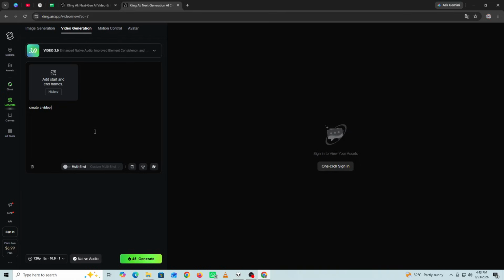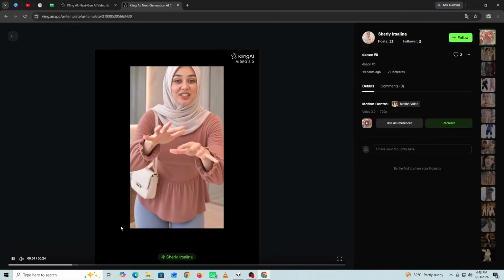How to Create AI Story Videos With Kling AI Full Guide 2026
Learn how to create AI story videos with Kling AI in this complete step-by-step guide for 2026. In this tutorial, you’ll learn how to turn a story idea into multiple AI-generated scenes, create characters, write detailed prompts, maintain character consistency, control camera movements, and build engaging story sequences.

You’ll also learn how to connect different scenes together, create realistic character actions, and produce cinematic AI story videos for YouTube and social media.

This guide is perfect for storytellers, filmmakers, YouTubers, content creators, and beginners who want to create AI-powered story videos with Kling AI.

Watch the full tutorial and learn how to create AI story videos with Kling AI in 2026.